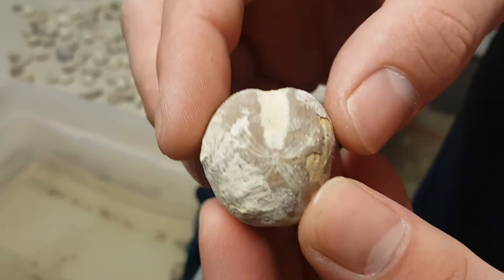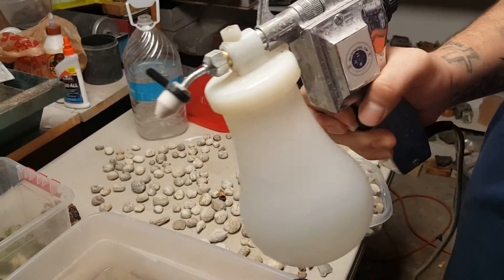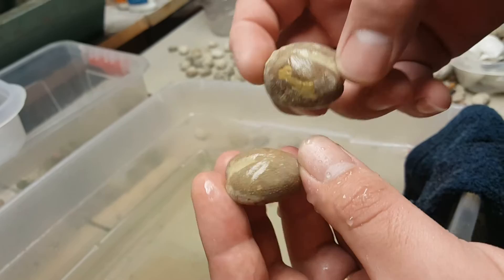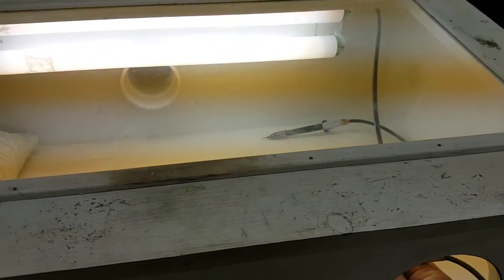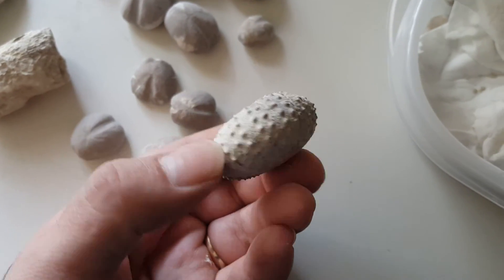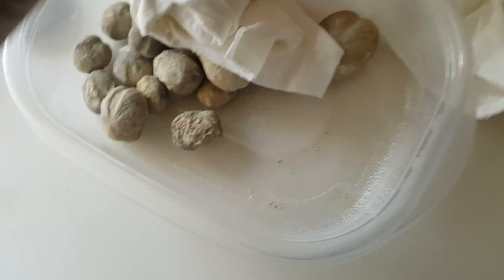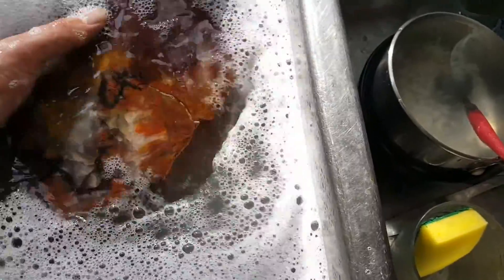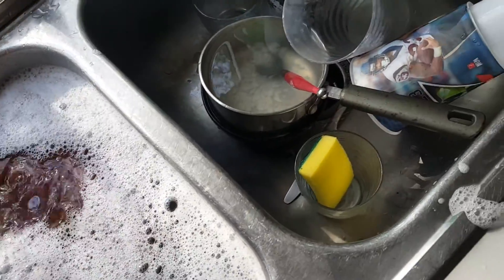Sea urchin fossils from central texas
Video Merger